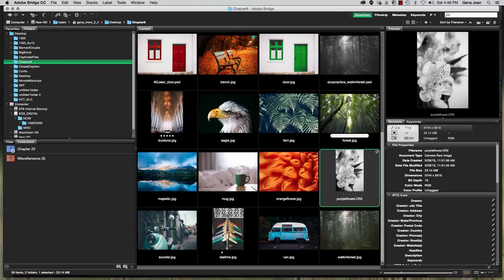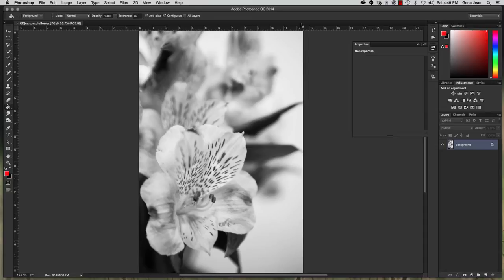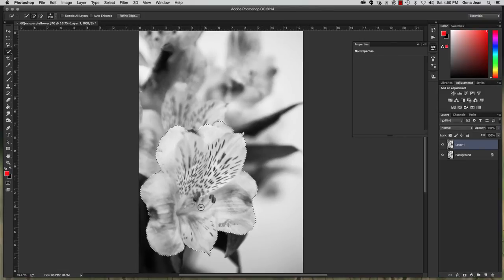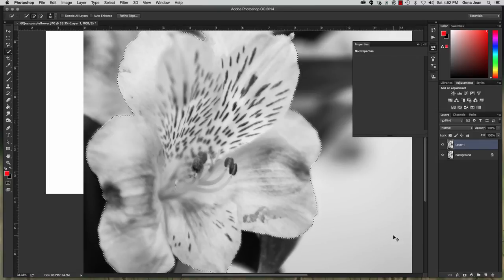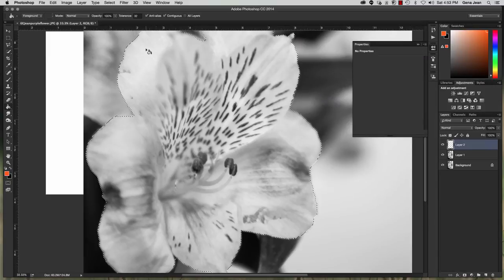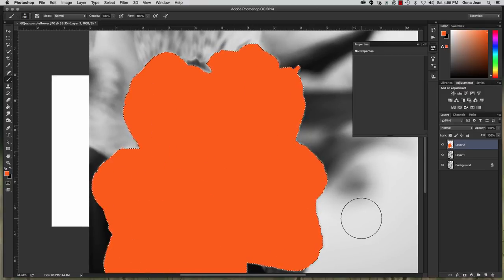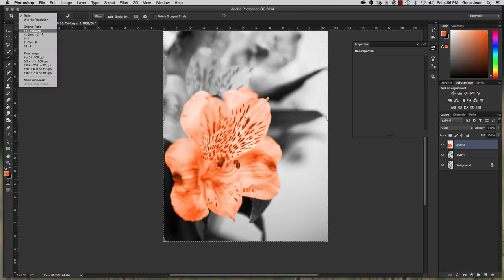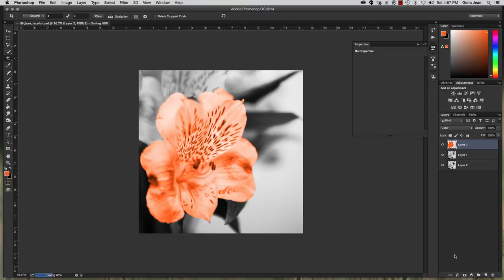Photoshop - Recoloring black & white 8H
How to recolor a black and white image